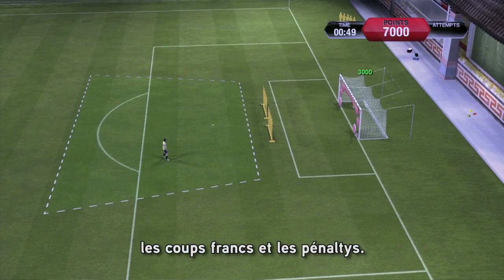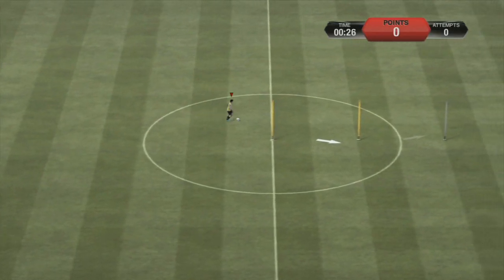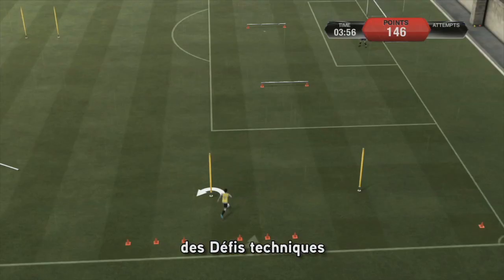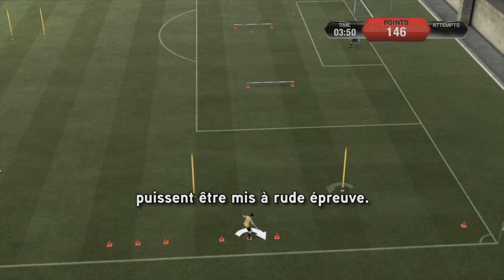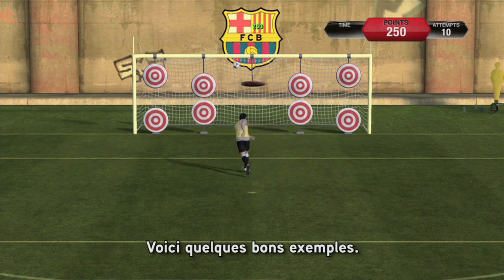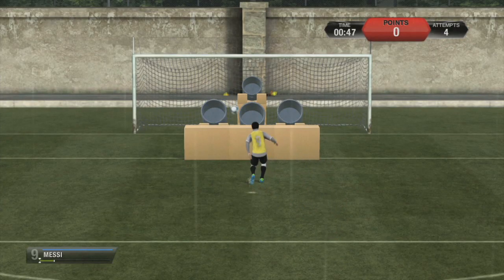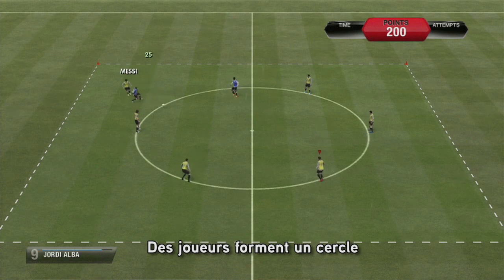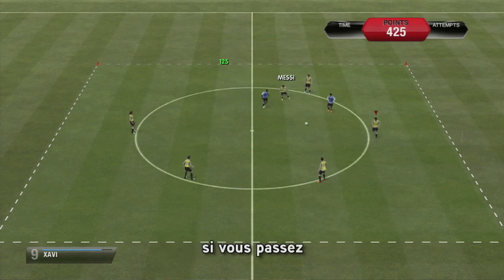FIFA 13 - Les Jeux d'Entrainement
Voici l'Arène 2.0 : les jeux d'entrainement !
Accessibles n'importe quand et aussi durant les chargements, ces petits moment de pause vous feront perdre toute notion du temps !!